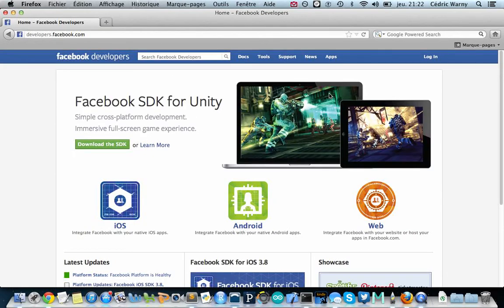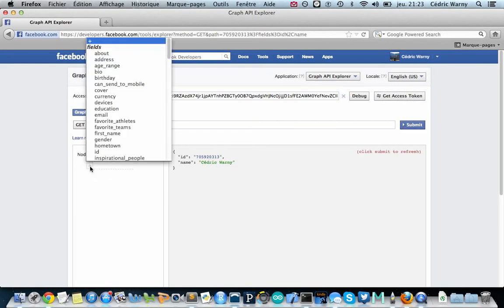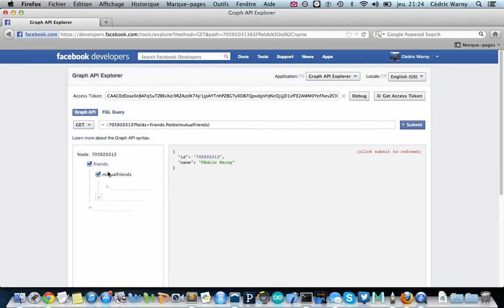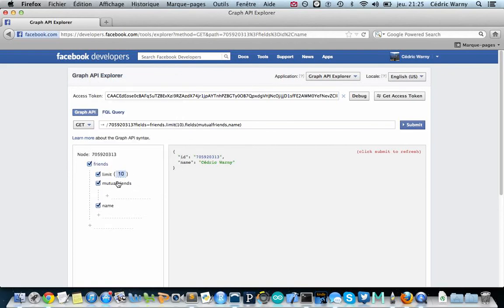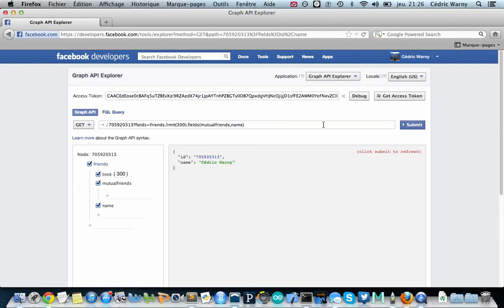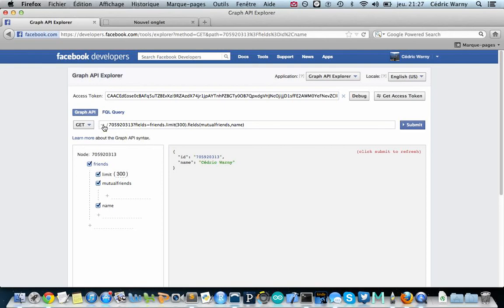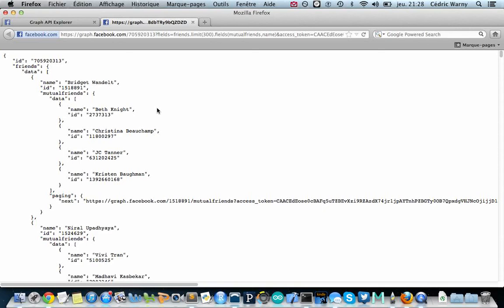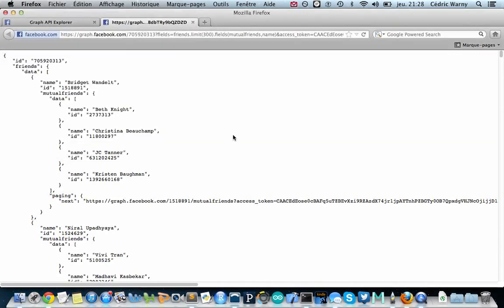How to get your social graph data